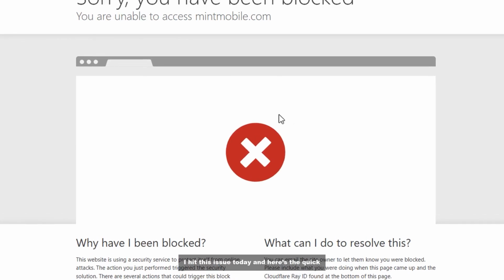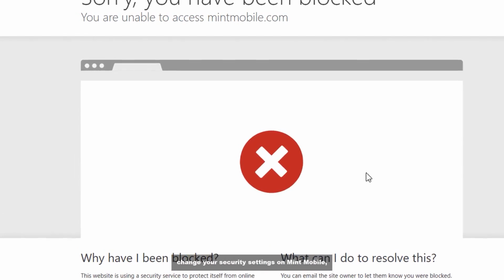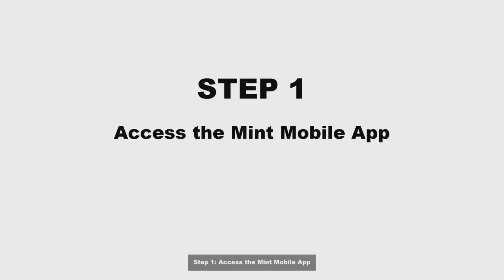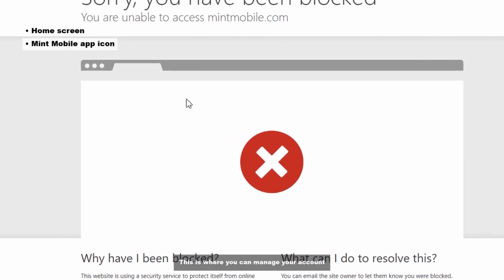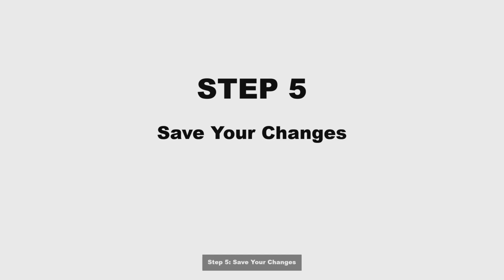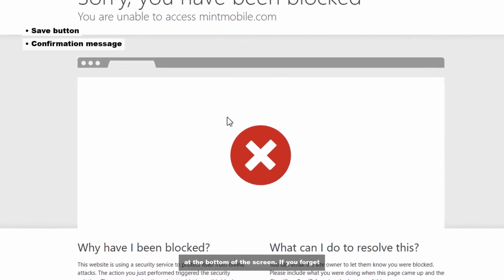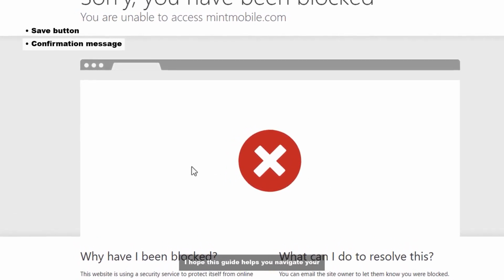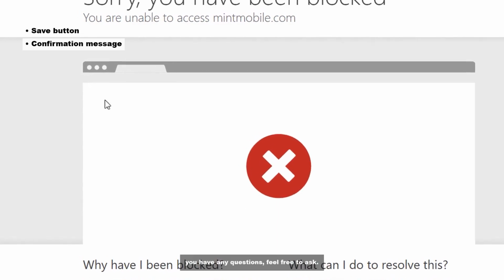How To Change Security Settings On Mint Mobile 2026 (EASY GUIDE)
In this video, we will show you how to change security settings on Mint Mobile 2026 with our easy guide. Learn the steps to enhance your mobile security and protect your personal information.